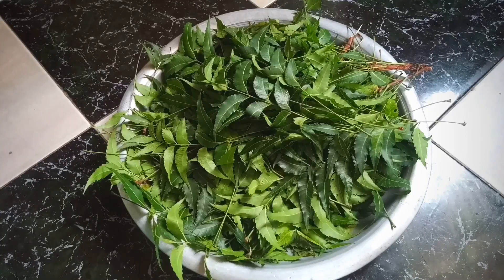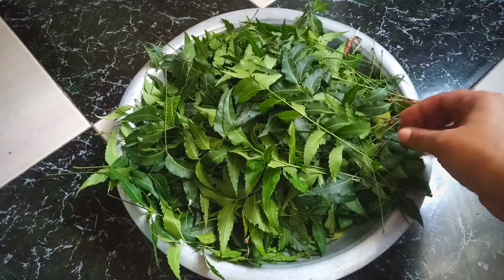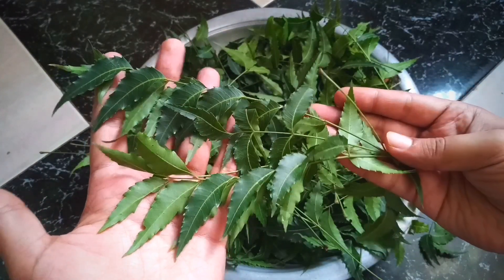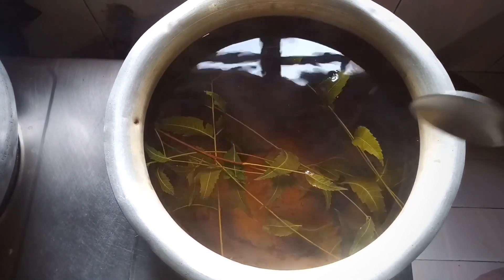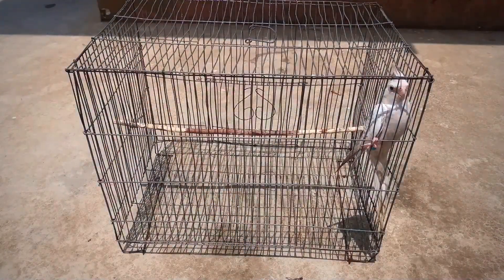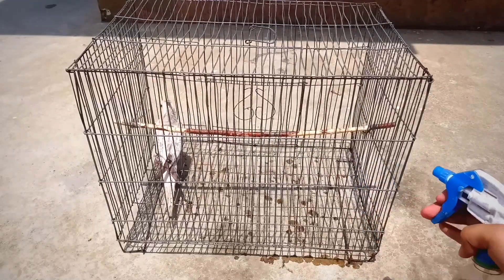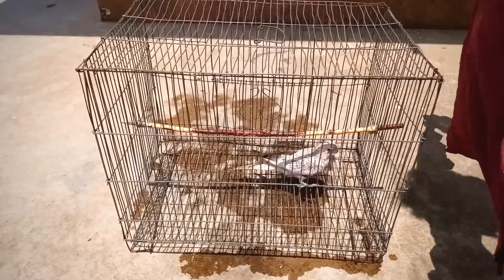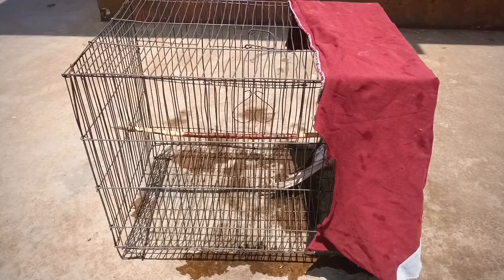Cure Itching And Feather Plucking in Birds || Bath With Neem Water || How to Give a Bath using Neem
Mite, lice, red mite infection in birds - If you bird is scratching too much and also scratching its head on hard surface then the following treatment will help. You might see bald areas on the bird. Boil Neem (Azadirachta indica) leaves in water. ... The best bath is just give a spray of Neem water with a sprayer.